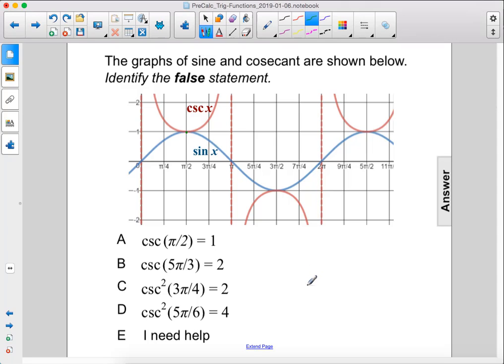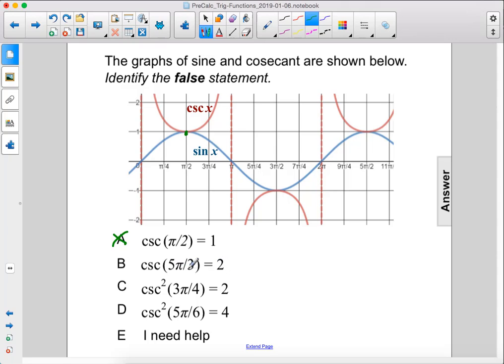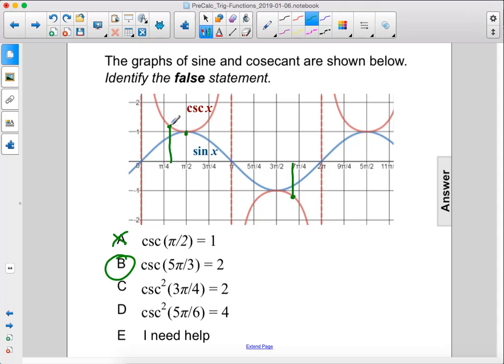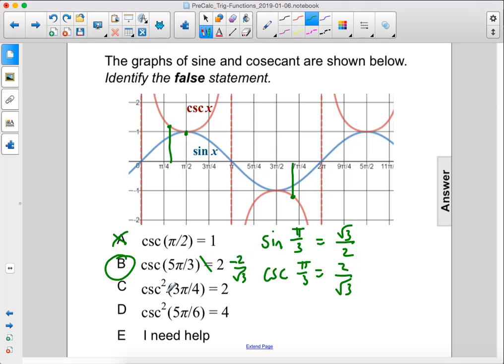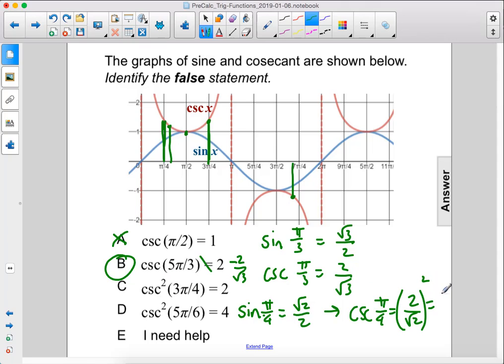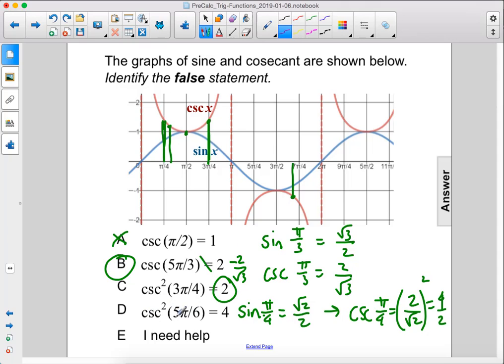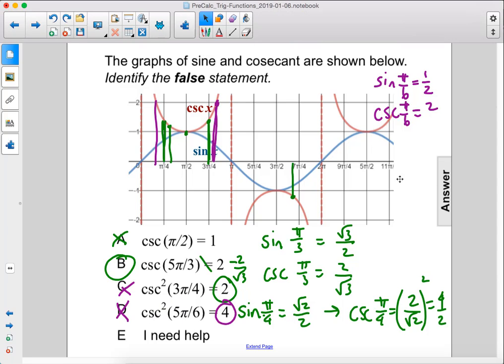PreCalc Trig Funcs Reciprocal Function Pt 4 Q91